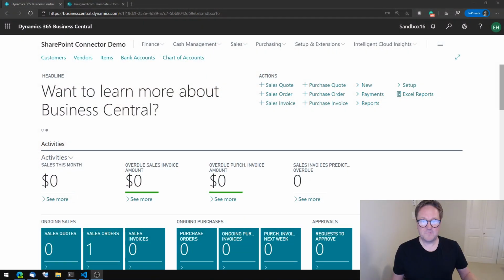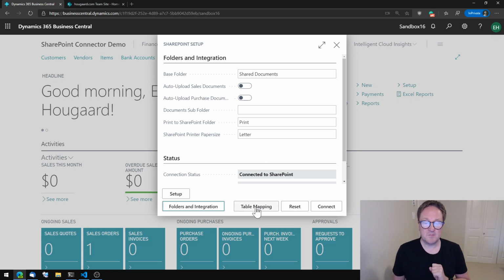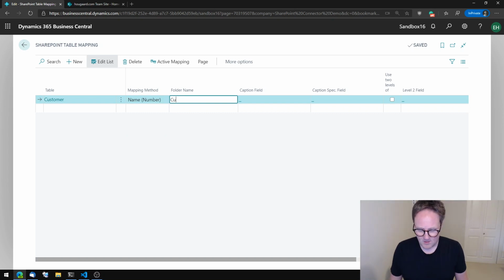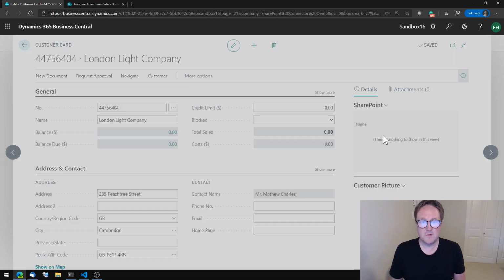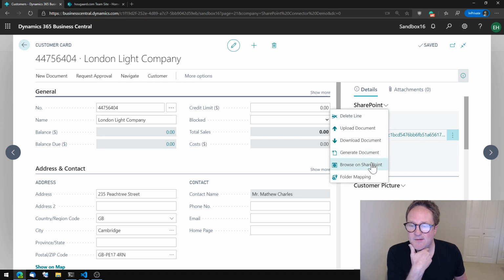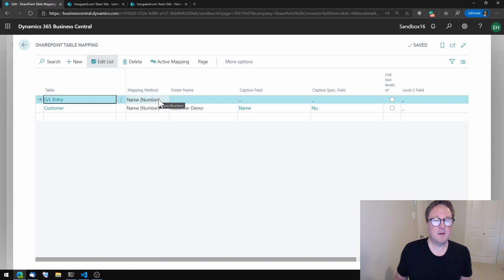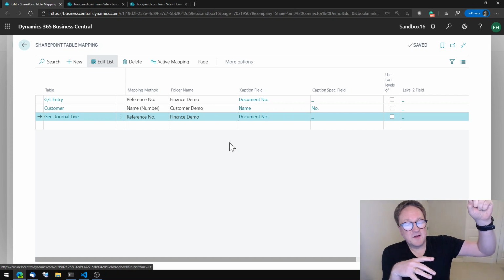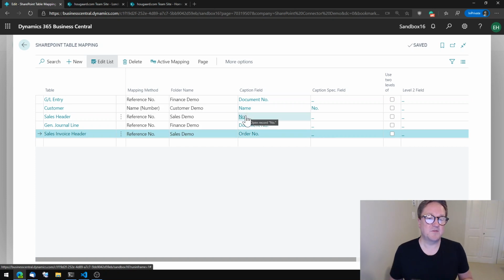SharePoint Connector - Setup and connection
In this video we set up folder mappings with the SharePoint Connector.